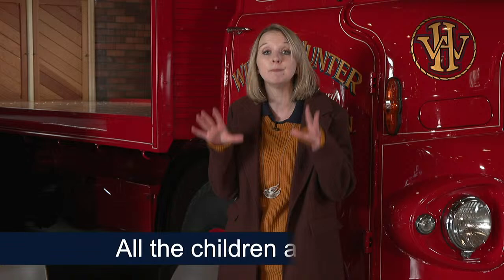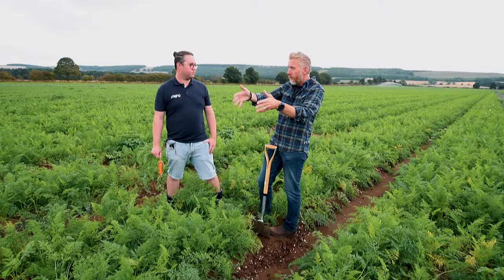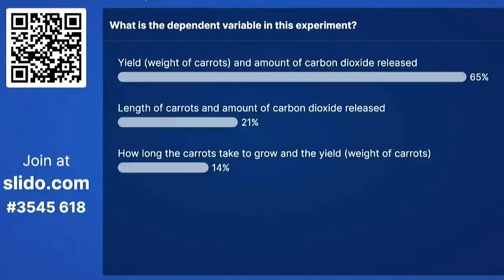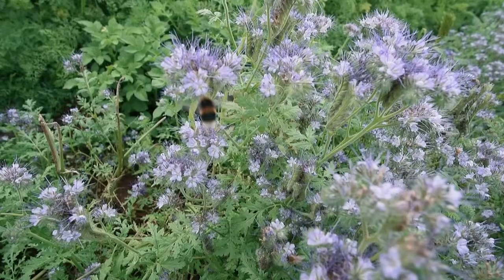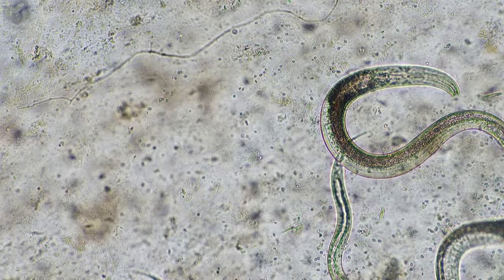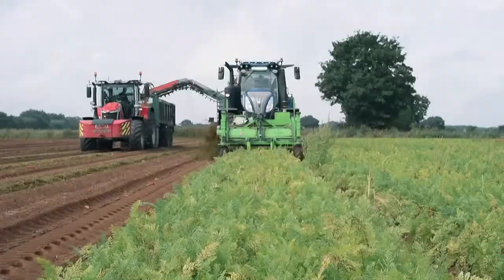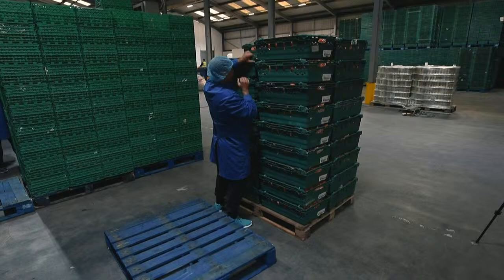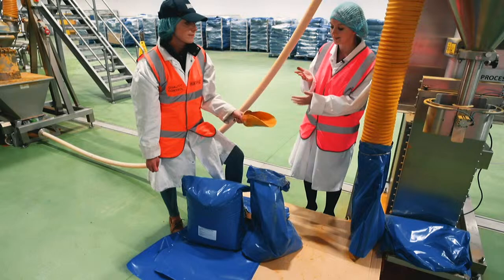NFU Education - Harvest Live 2022: Carbon-crunching carrots! (Live Lesson)